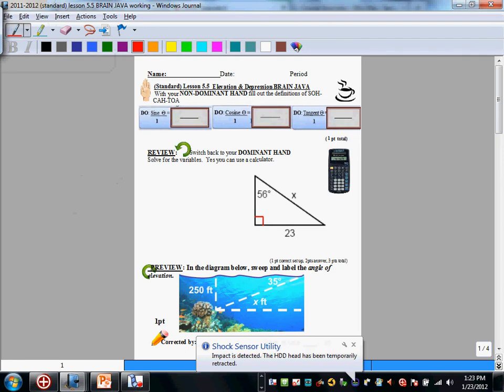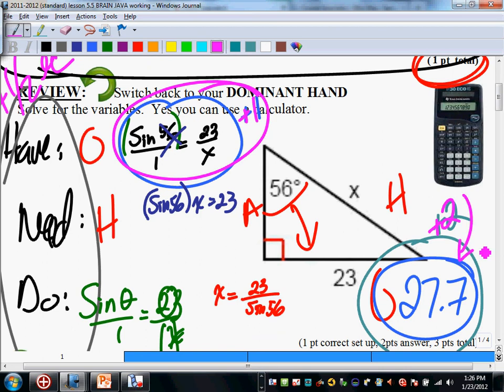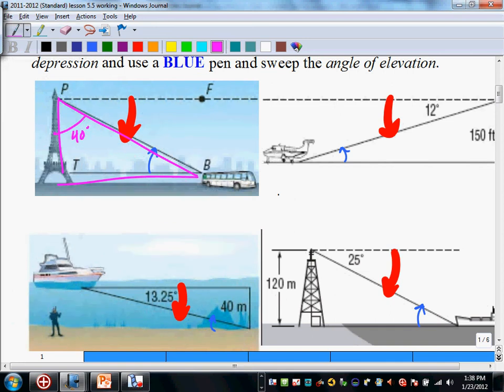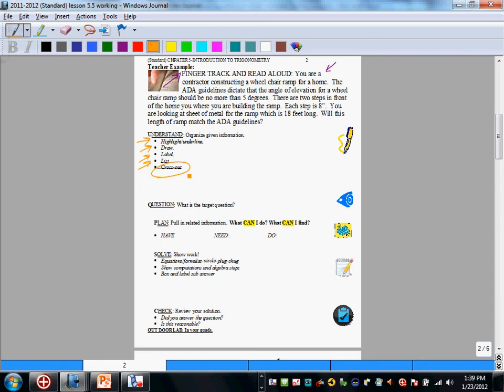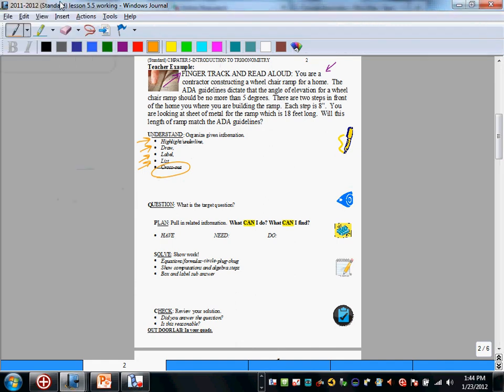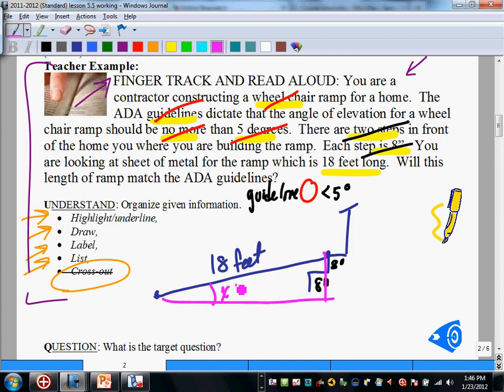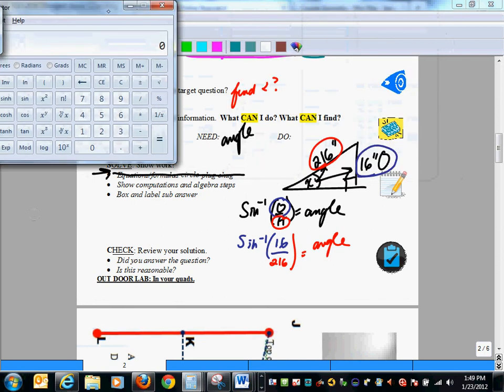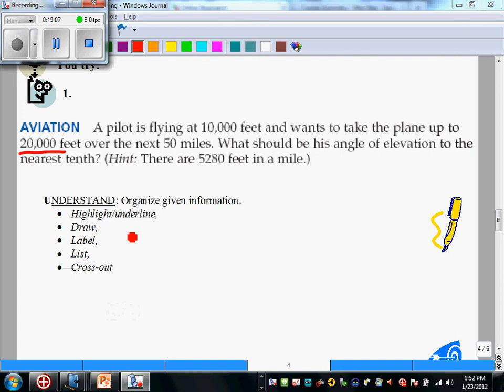lesson 5.5 in class recording.avi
Lesson 5.5 In class recording angles of elevation and depression